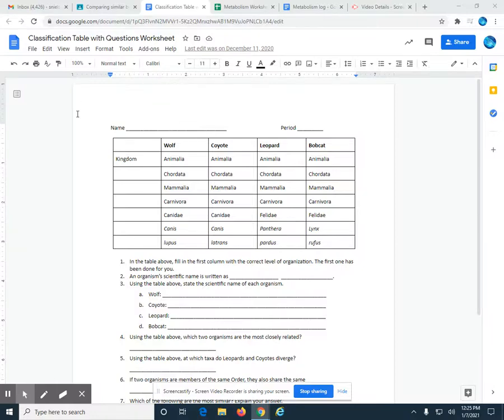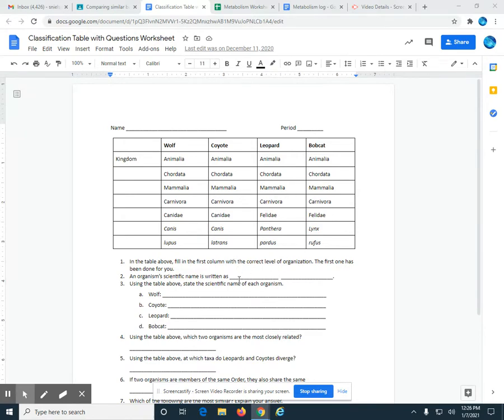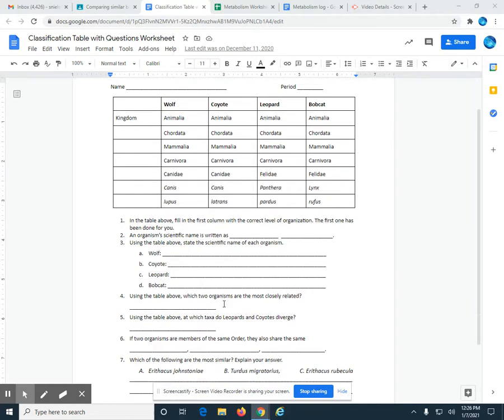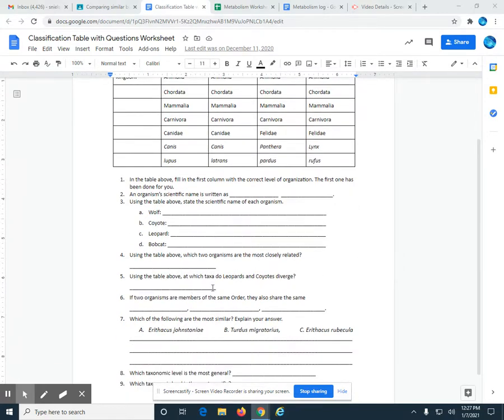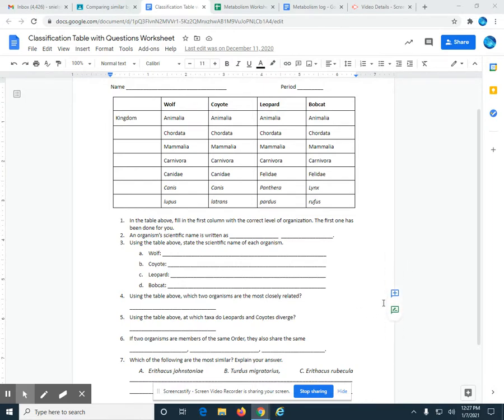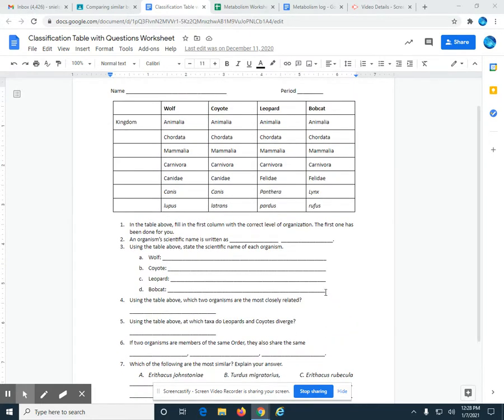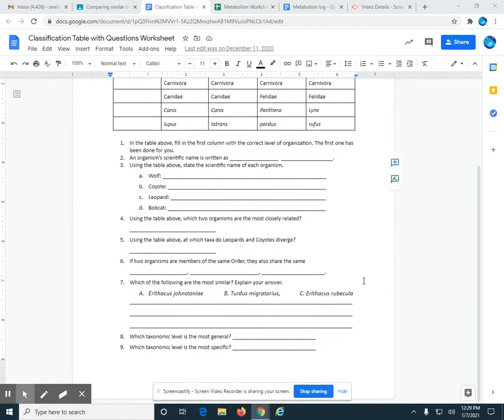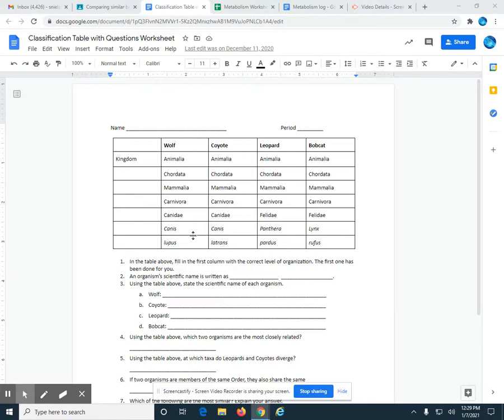Classification Table Explanation: Jan 7, 2021 12:30 PM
This video explains how to complete the classification table assignment.